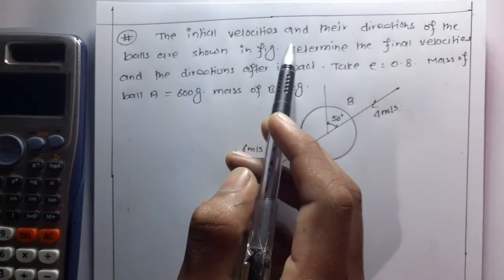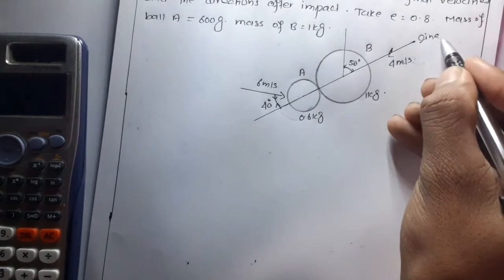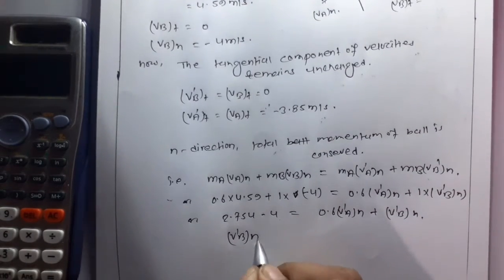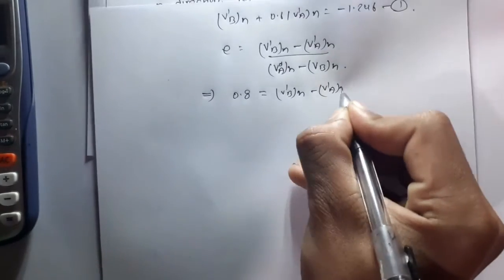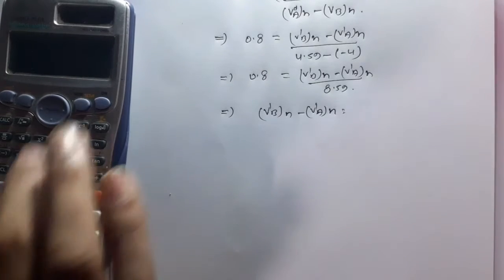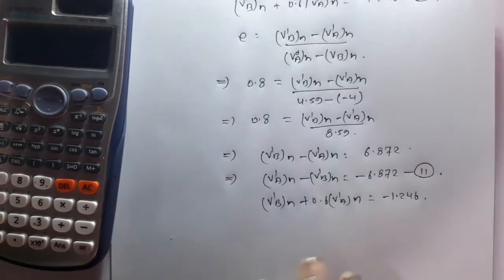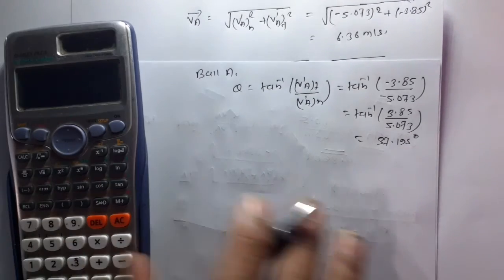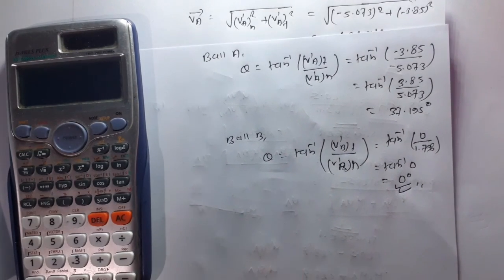Oblique impact | Finding velocity and direction of ball after impact |Dynamics | coff.of restitution